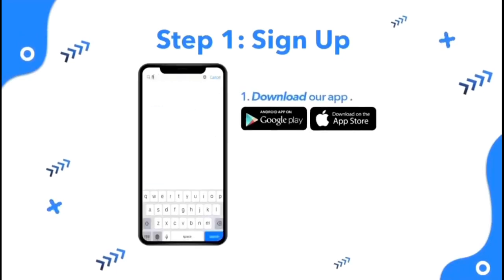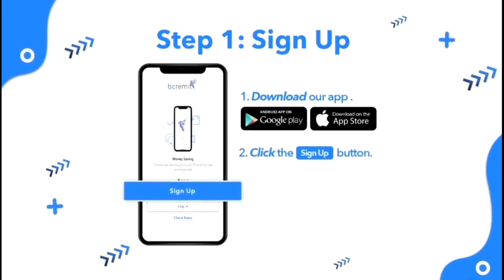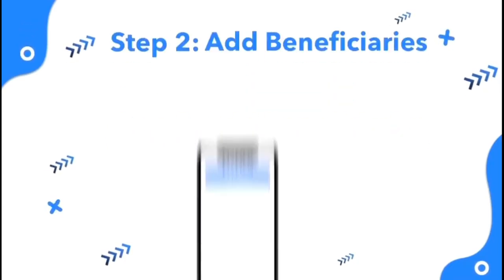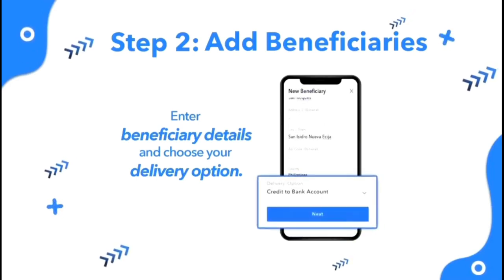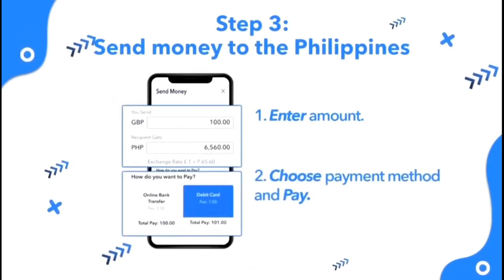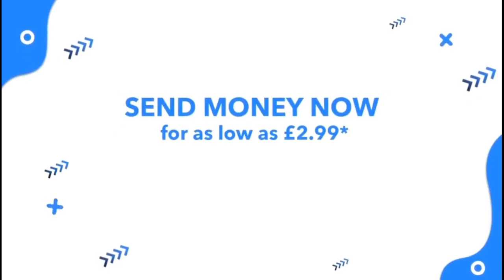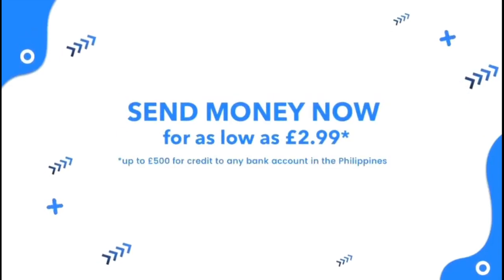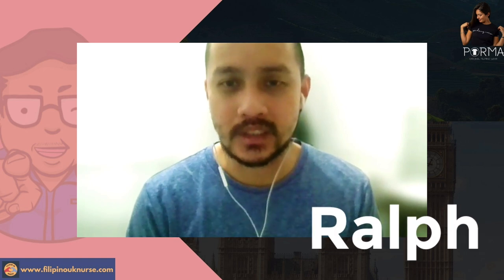How to be an Anaesthetic Trained Nurse. Filipino UK Nurse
We have Ralph, he is a Anaesthetic trained nurse in the UK. He tells us how to be a anaesthetic nurse and what the roles and responsibilities are.

Do you want to inspire your fellow nurses to dream more?
the website for filipinos in the UK!

How to send mobile top-up to your loved ones back home!🤗👍🏼
Pay for your OWWA membership as easy as 1-2-3!
Pag-IBIG is important! of course what i mean is the Philippines’ Home Development Mutual Fund.
They can provide loans for housing or other purposes that might be of help. Through  BCRemit you can continue your contributions even though you are here in the UK.
With BCRemit, everything is easy! Going beyond money transfer!
I am Manong George and guess what I am a Pinoy nurse in the United Kingdom for the past 10 years.

See our stories.
Live our lives.

Produced by James Court Creative Solutions